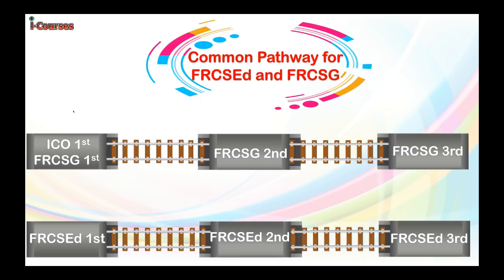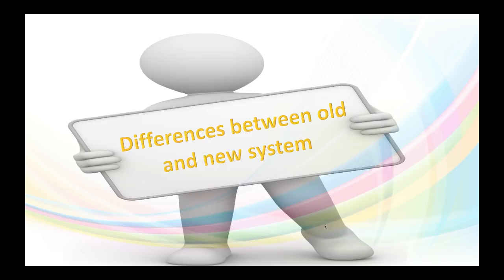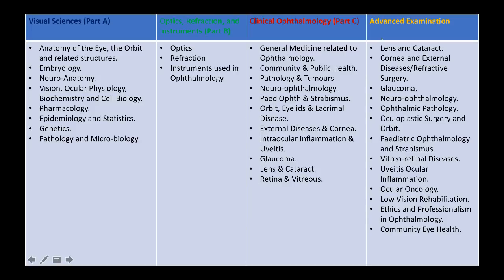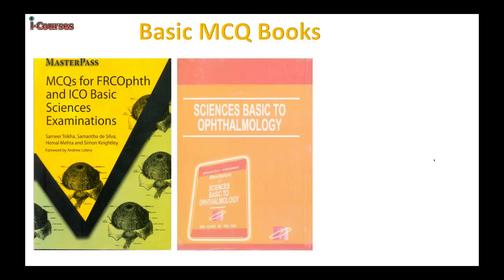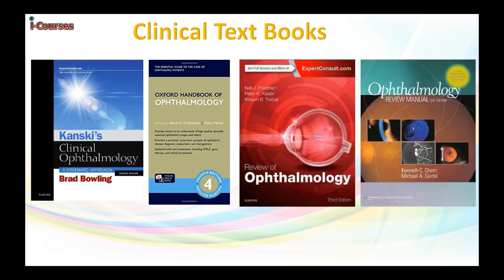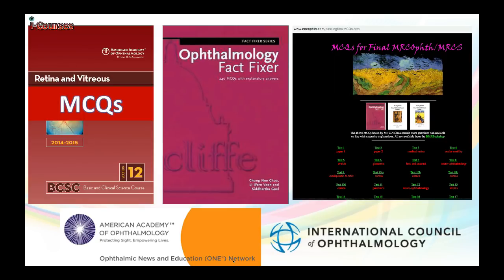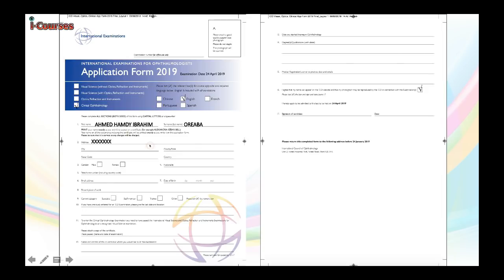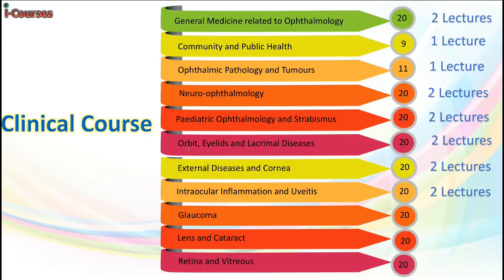ICO Orientation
This lecture provide details about ICO exams format, study sources, application process and ICO courses
Important Note:
Many updates occurred since the release of this video, use this video as a guide for study resources. for recent information regarding exam structure and routes to GMC registration kindly check